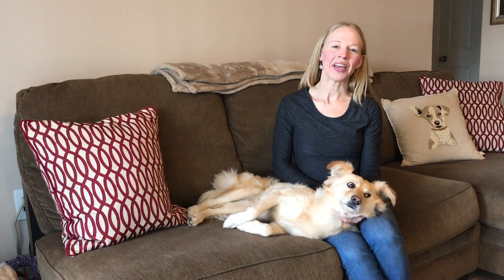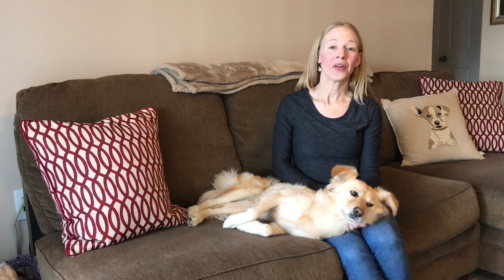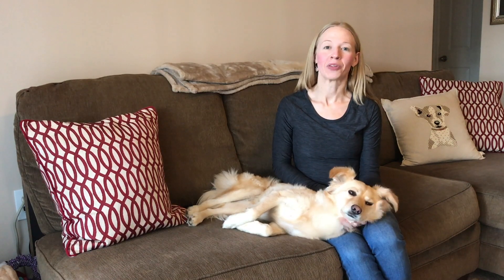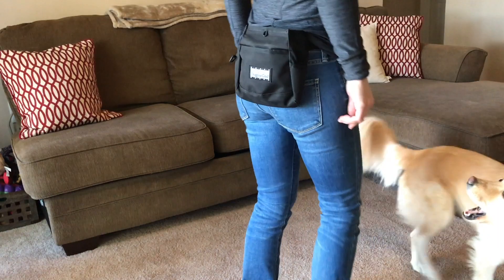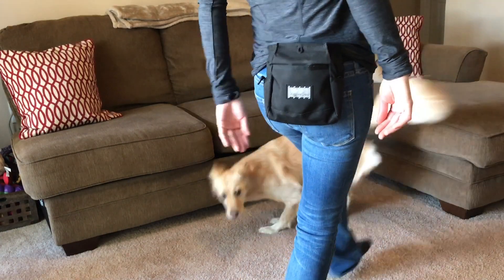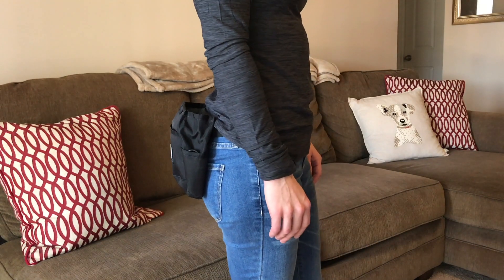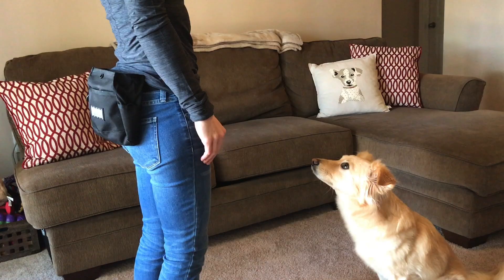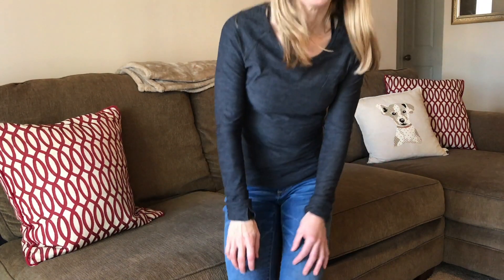The Best Way to Wear a Treat Bag!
A quick tip to improve your training and your dog's learning!

From Liz of Animal Insight
Raleigh-Durham, NC